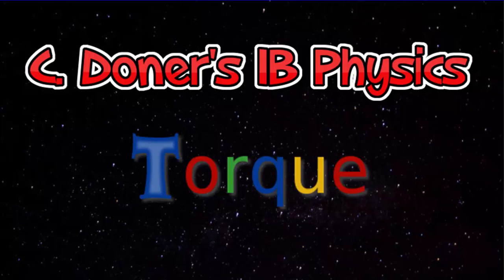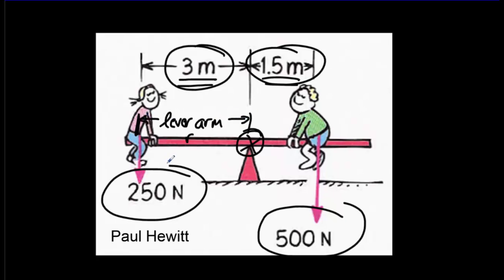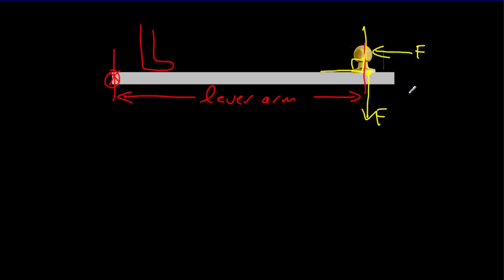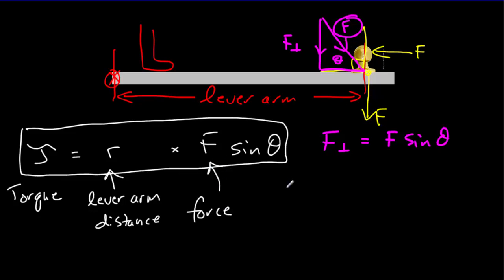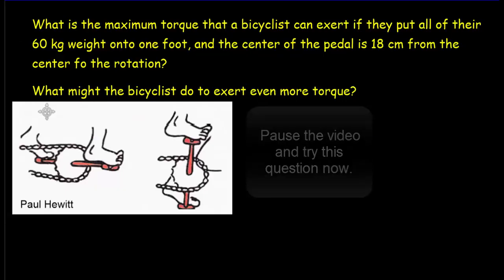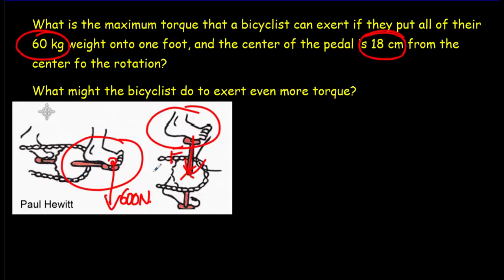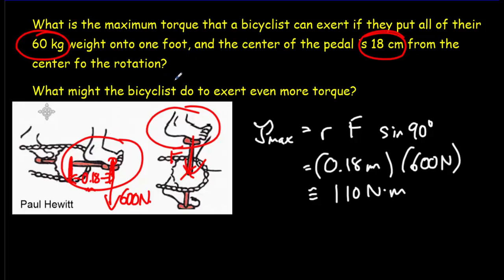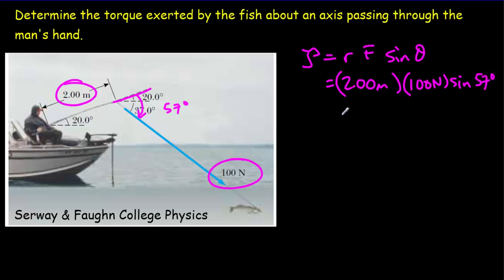IB Physics: Torque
Describes how rotational force or torque is different from standard force. Solves some standard problems.
Still 190+ free video. 10% of proceeds to charity. For IA mentoring or Online tutoring, visit donerphysics.com.  JEE Physics questions. CBSE Class 12th – Board Exam. NEET Entrance, AP.
0:00 Torque
1:07 The brilliance of door knobs
3:55 Wrenches
4:14 Example bicycle
6:09 Example fishing rod